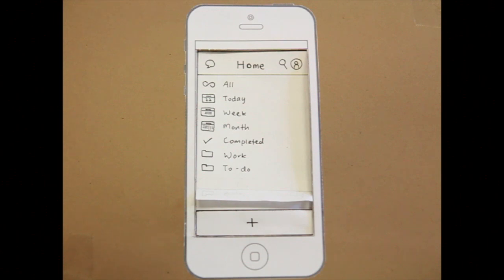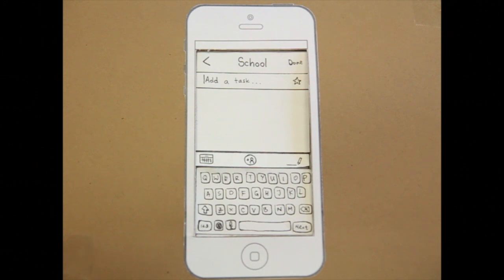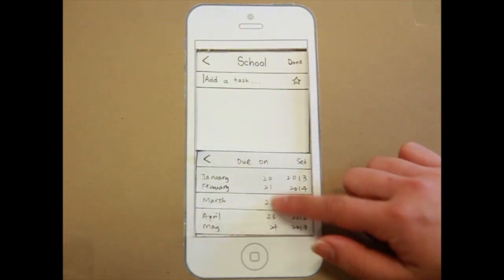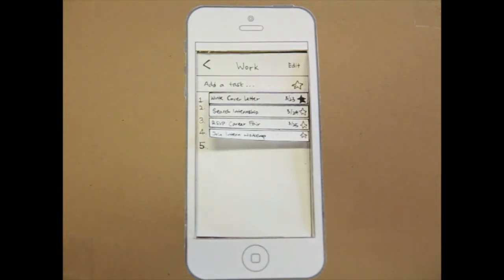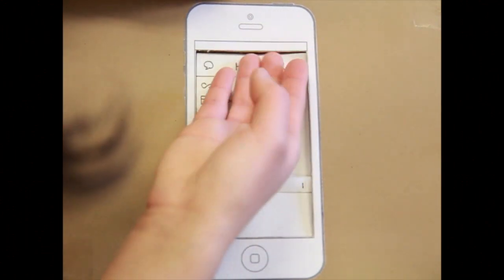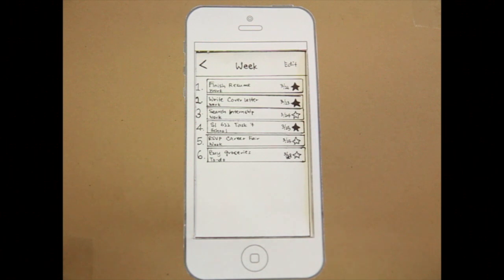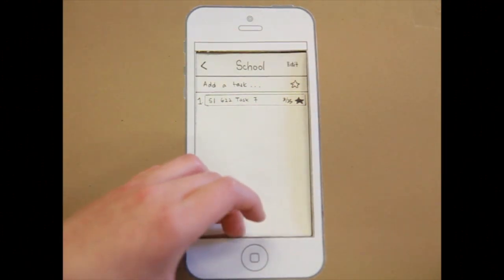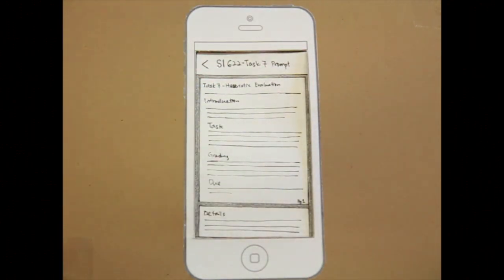The Tasker App: Paper Prototype Testing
This paper prototype test was recorded as part of a school assignment. The test assesses the concept of an application called The Tasker, a productivity application that helps University of Michigan School of Information students organize their tasks and invite fellow friends and classmates to collaborate on specific tasks or on specific folders.

In this test, 10 tasks were given to the potential user:
1. Create a new folder named ‘School’
2. In the ‘School’ folder, add a new task ‘SI 622 Task 7’
3. Before completing Task 2, add a due date for this task
4. You have just completed a task for work, go to your ‘Work’ folder and cross off the first task
5. Go to your ‘Completed’ folder and delete the completed task
6. Go to your homepage and conduct search for tasks starting with ‘S’
7. Return to your homepage to view tasks for this week
8. View tasks for this month in month view
9. Go to your ‘School’ folder, and start collaborating with your friends on the task ‘SI 622 Task 7’
10. During collaboration, view the Google Doc your friend just sent you